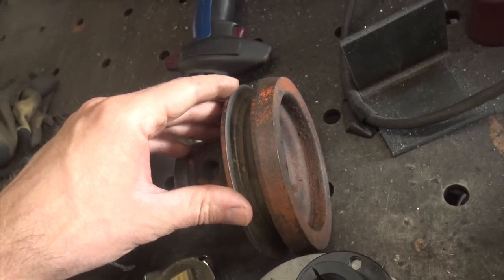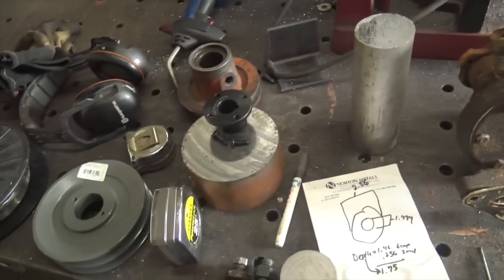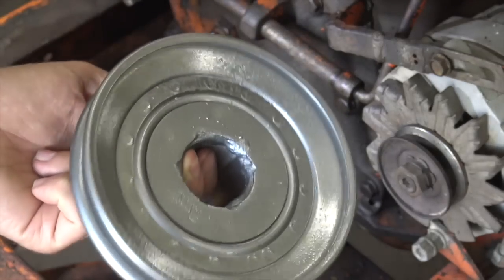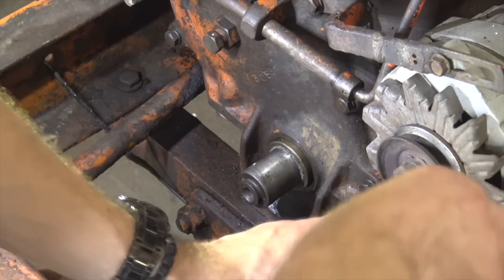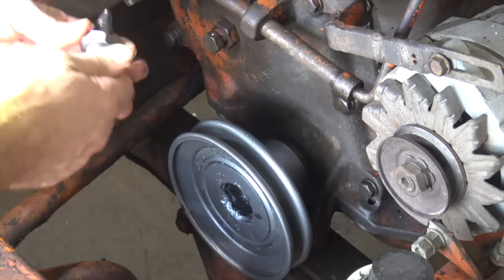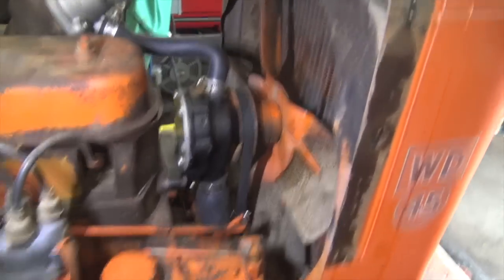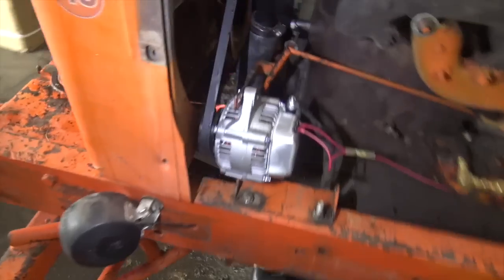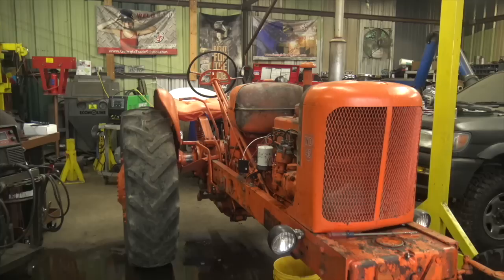MAKING MY OWN TRACTOR PARTS BECAUSE THE DEALERSHIP WANTS TOO MUCH MONEY!!!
SOME OF MY FAVORITE TOOLS:

KNIPEX German Made Pliers-Wrench:
OTC Slide-Hammer Kit:
Carbide Burrs - An Affordable Set That’ll Last:
SUNGLASSES I WEAR - Quality at twice the price:
Regular Safety Glasses that I Use:
My favorite rust removal tool:
Makita Metal Cutting Chopsaw: